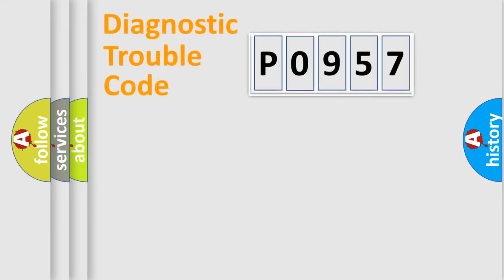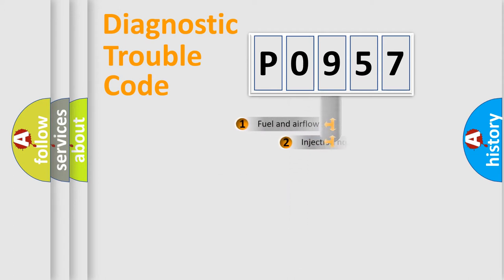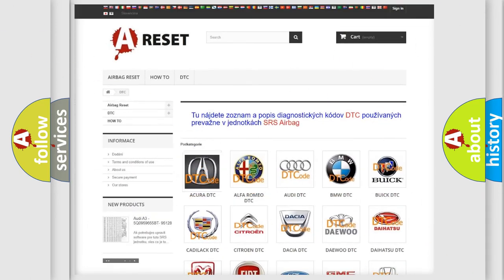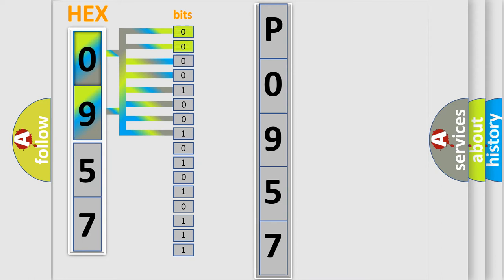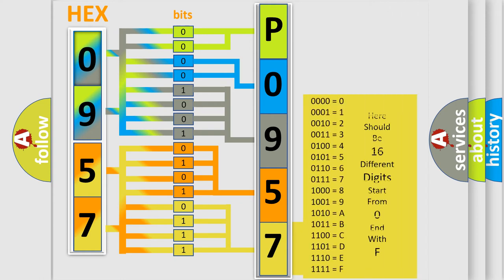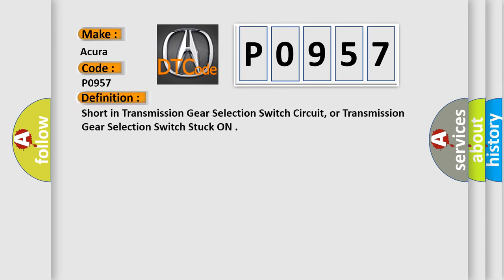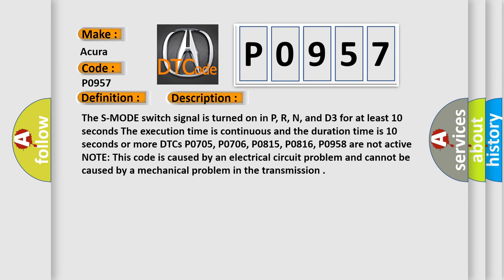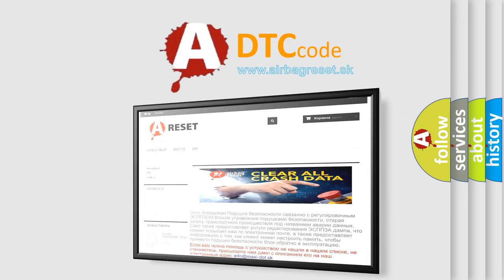DTC Acura P0957 Short Explanation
Make:
Acura
Code:
P0957
Definition:
Short in Transmission Gear Selection Switch Circuit, or Transmission Gear Selection Switch Stuck ON
Description:
The S-MODE switch signal is turned on in P, R, N, and D3 for at least 10 seconds. The execution time is continuous and the duration time is 10 seconds or more. DTCs P0705, P0706, P0815, P0816, P0958 are not active. NOTE: This code is caused by an electrical circuit problem and cannot be caused by a mechanical problem in the transmission.
Cause:
Faulty transmission gear selection switch
Poor connections and loose terminals at the transmission gear selection switch and the PCM
"Short" circuit between PCM connector terminal and the transmission gear selection switch
Faulty PCM